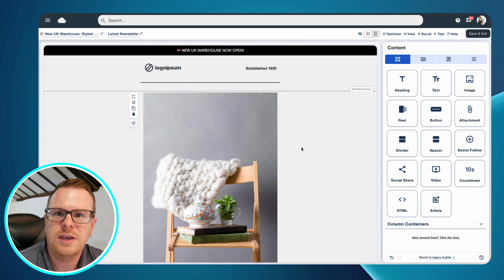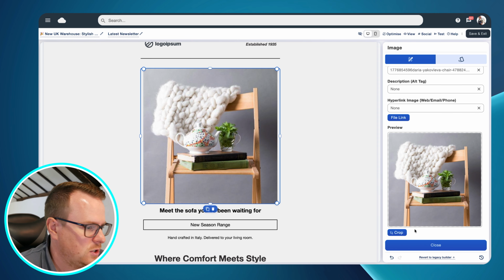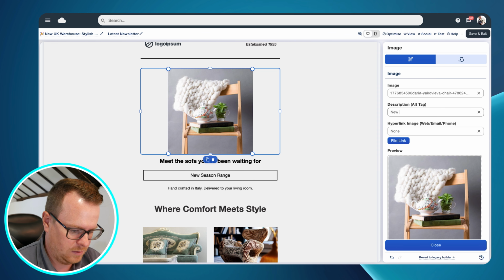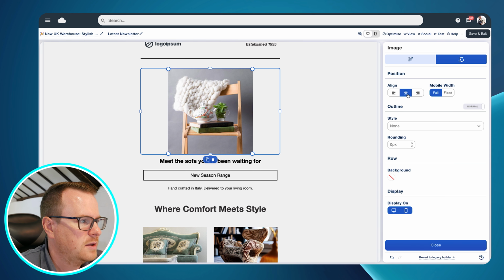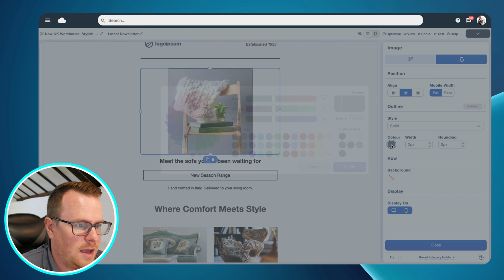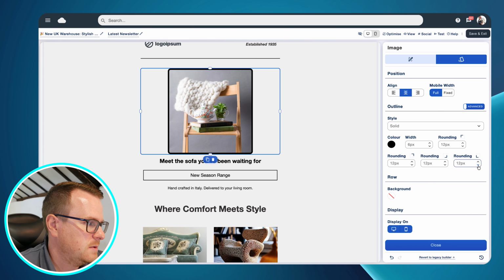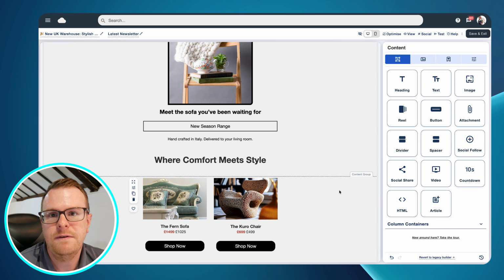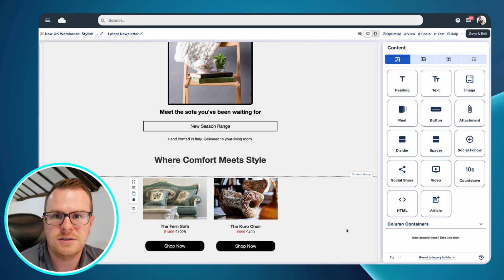How to Add & Edit Images in an Email | Crop, Resize & Link Images | Email Blaster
Learn how to add and customise images in your email designs using Email Blaster cBuilder.

The image tools in cBuilder give you control over how your images look and behave within your email. You can crop and resize images, add borders, align image heights, and turn images into clickable links.

In this video, you'll learn how to:

- Add images to your email design
- Crop images to fit your email layout
- Resize images using drag handles
- Use snap lines to match the height of nearby images
- Align images with other content in your email
- Add borders around images
- Turn an image into a clickable link
- Customise images directly within the email builder

When resizing an image, cBuilder's visual snap lines make it easier to match its height with nearby images, helping you create cleaner and more consistent email layouts.

You can also turn your images into clickable links, making them useful for directing subscribers to websites, products, landing pages or other online content.